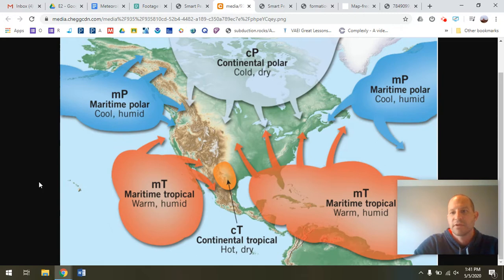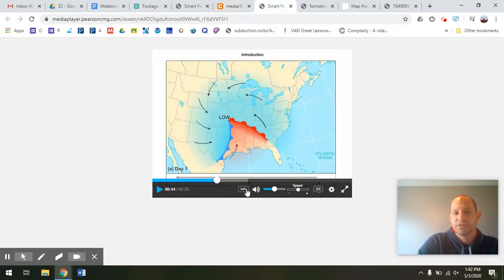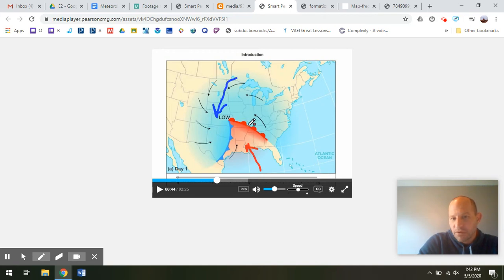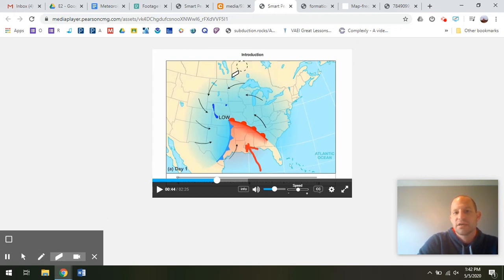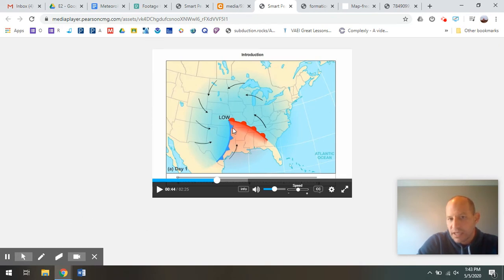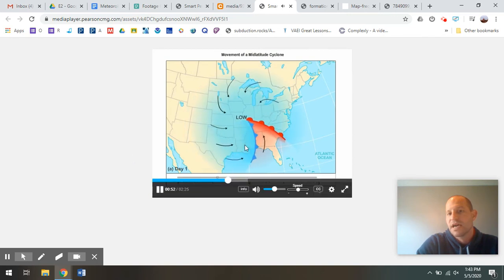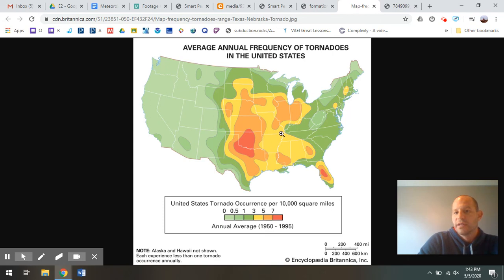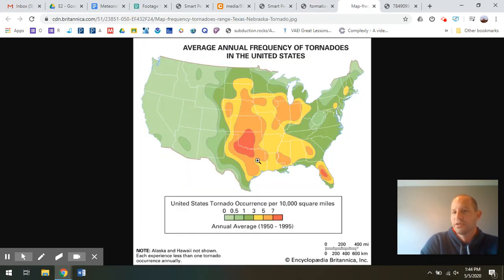NHS Astronomy & Meteorology - Where do Tornadoes Form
Video for Napoleon High School by Mr. Keeler